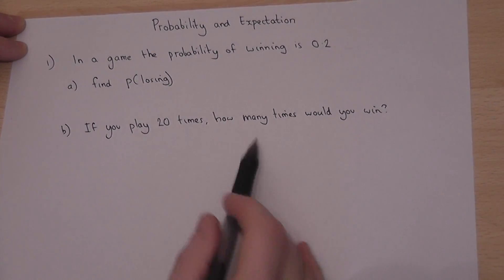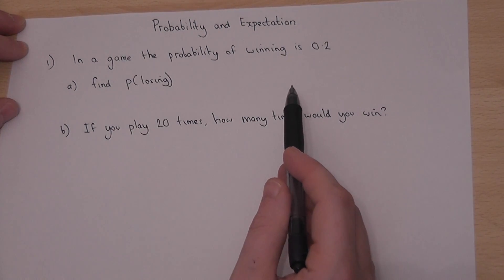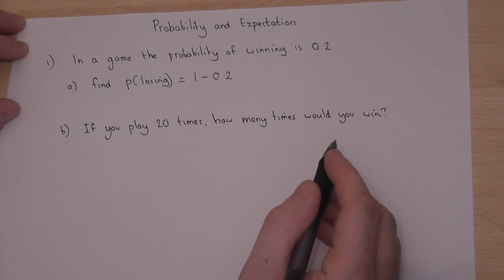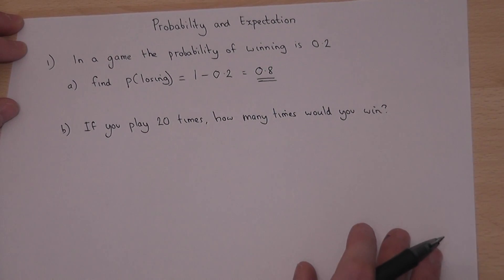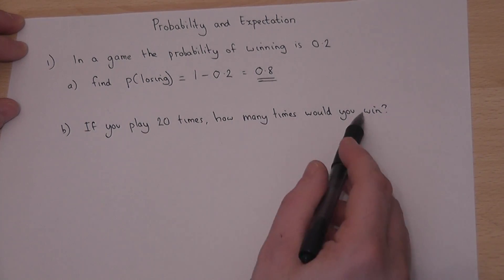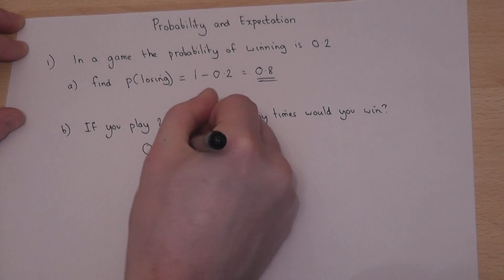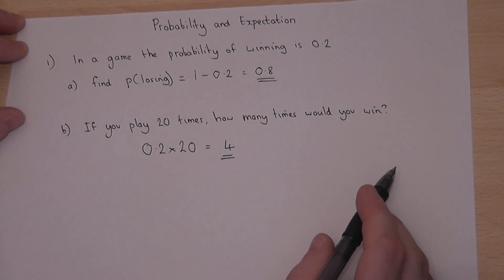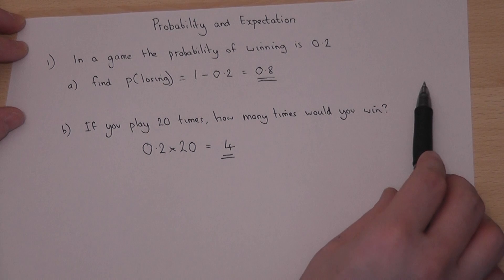Probability : sum equals 1 and expected number of events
How to find the probability of an event not happening. How to find the number of times an event is expected to happen - expectation. Essential GCSE Maths revision video. View my channel